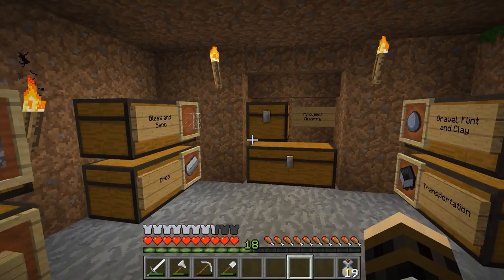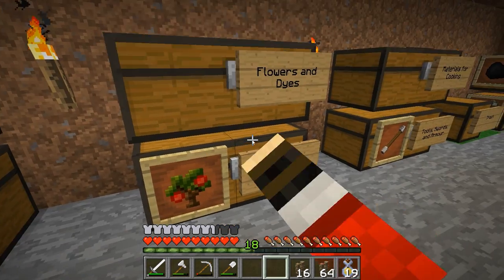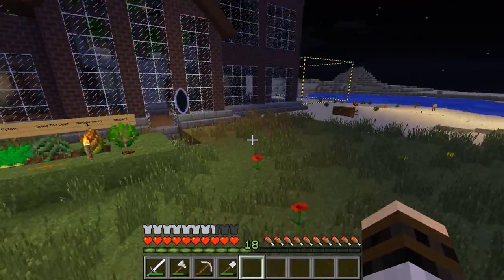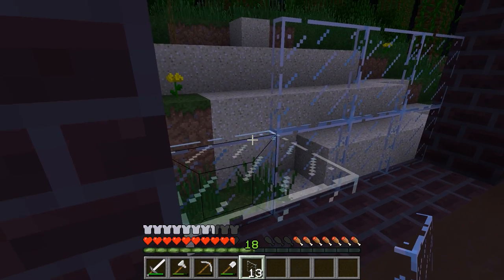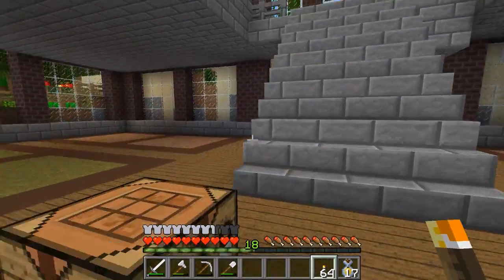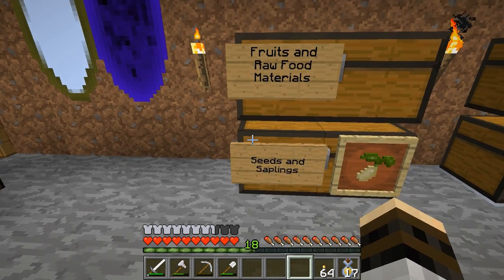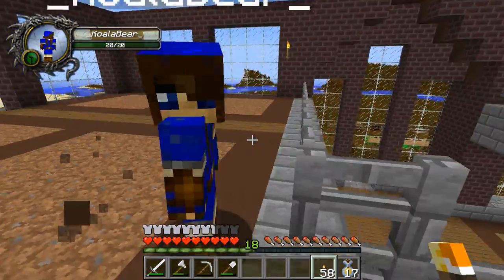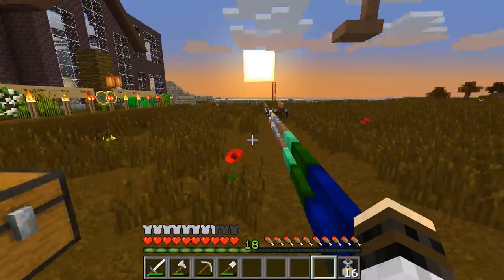A Wonderful Minecraft Life w/ my Girlfriend - Ep 14 - The Seasons Change!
Join Jessica and Caleb on episode 14 of A Wonderful MineCraft Life.  A series where we play with a custom modpack containg 30+ mods.  The Goal of this series is to collect all the things and build an epic home that incoporates aspects of all the mods!  This Episode we put have trials with the Seasons Mod and continue work on the Greenhouse.

DrZharks MoCreatures
CustomMobSpawner
Pam's HarvestCraft
Pams-Clay-Spawn-Mod
Pam's DesertCraft
Slabcraftmod
Staircraftmod
ProjectRedBase
ProjectRedCompat
ProjectRedIntegration
ProjectRedLighting
ProjectRedMechanical
ProjectRedWorld
ColoredBlocks
BiblioCraft
MinecraftComesAlive
Carpenter's Blocks
Seasons Mod
PortalGunMod
buildcraft
TreeCapitator
Clientside:
CraftGuide
DamageIndicators
OptiFine